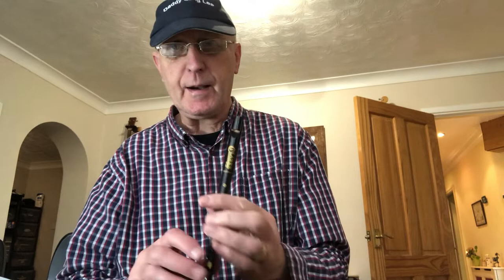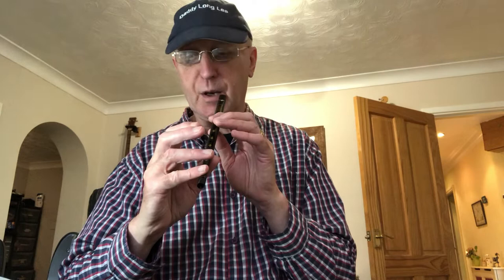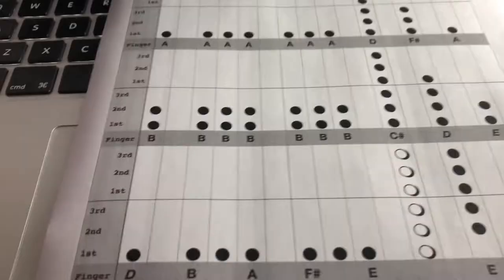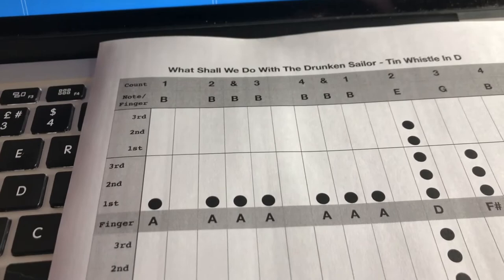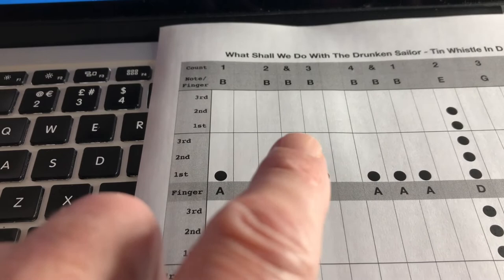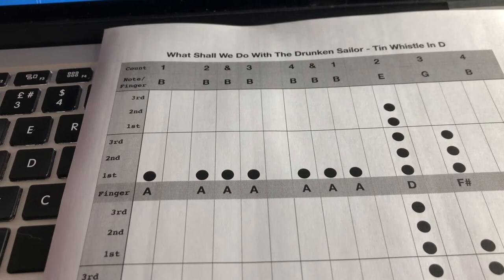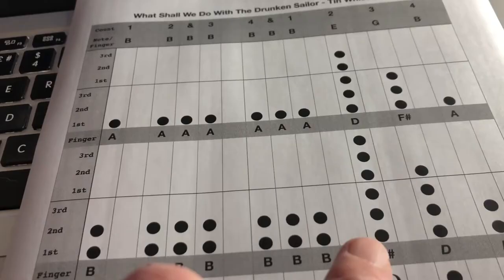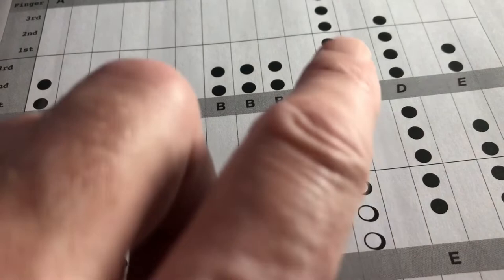Learning To Play The Tin Whistle - Vlog 3 Drunken Sailor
A slightly harder piece - Drunken Sailor for the high D whistle. I have to break into the next octave up.  I also show you my new tin whistle tab!